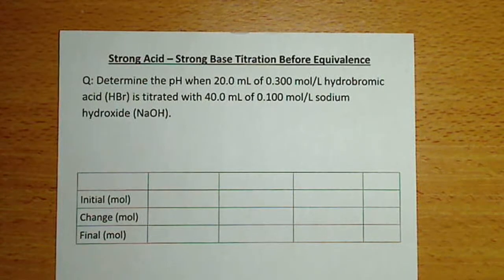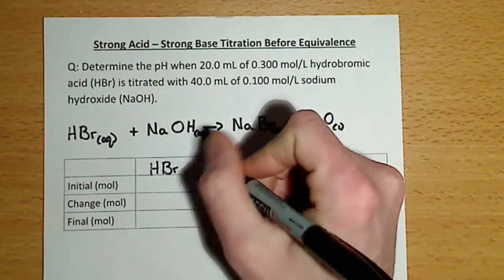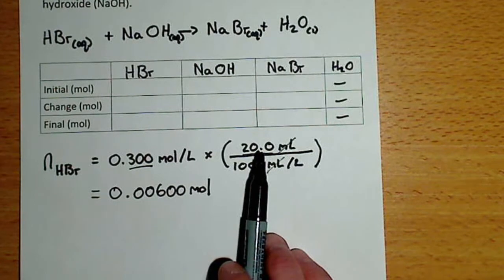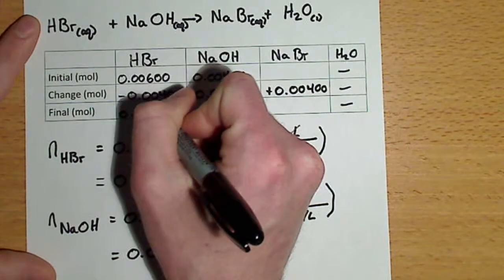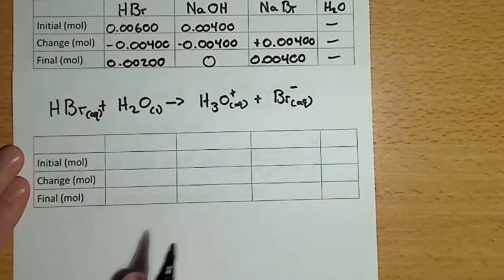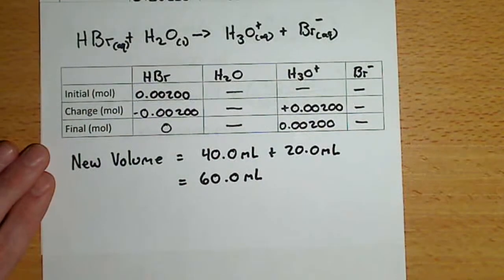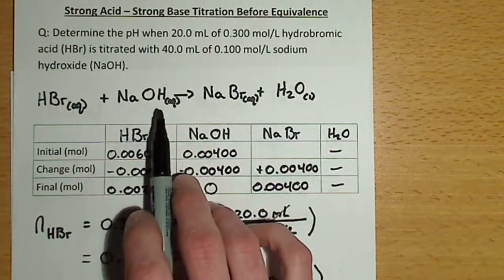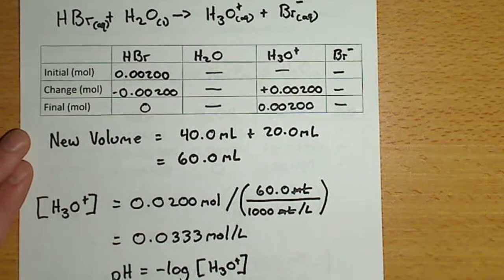Determining the pH during a Strong Acid Strong Base Titration Before Equivalence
This video looks at determining the pH of an equilibrium system during titration before the equivalence point is reached. In this particular example we look at the pH of a system in which 20.0 mL of 0.300 mol/L HBr is titrated with 40.0 mL of 0.100 mol/L NaOH.